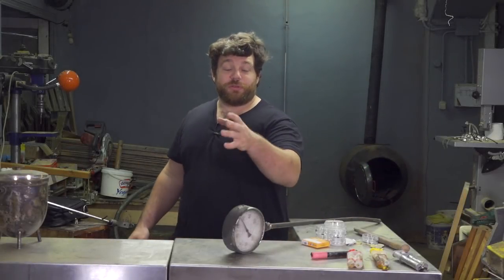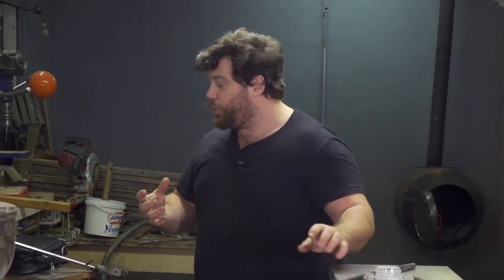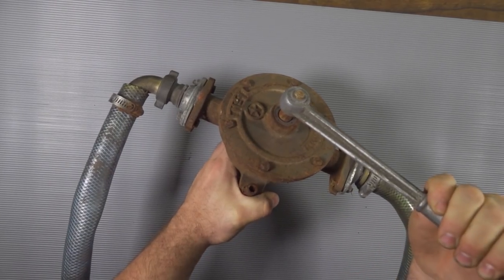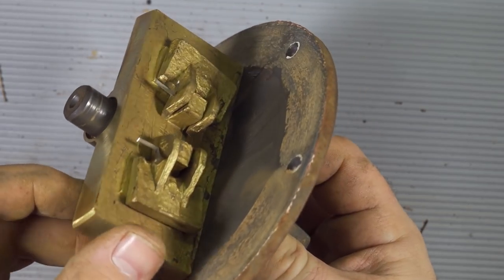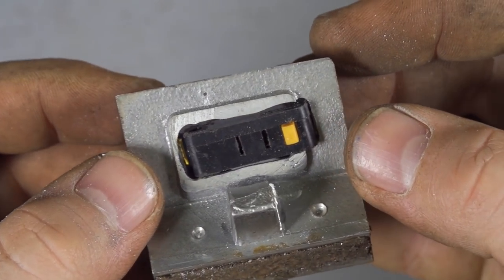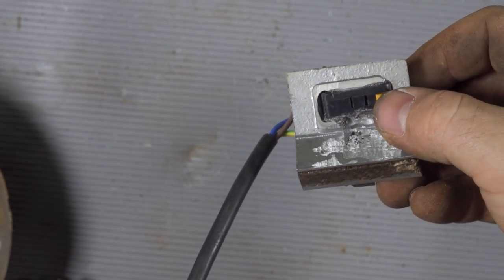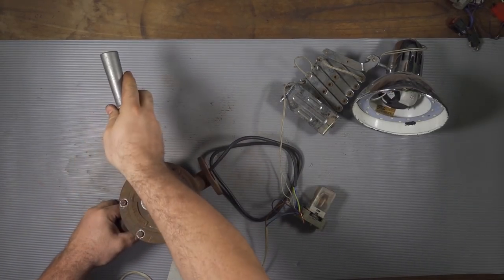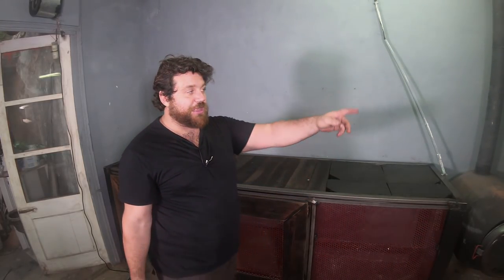How to Make a Stampunk Light Main Switch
in this video I show you how I decided to transform a common recycled industrial valve around to adapt it to my home as a general switch, in fact this once activated will activate a relay relay, which will turn on or off all the lights and machines,